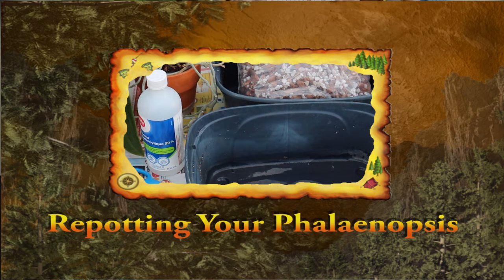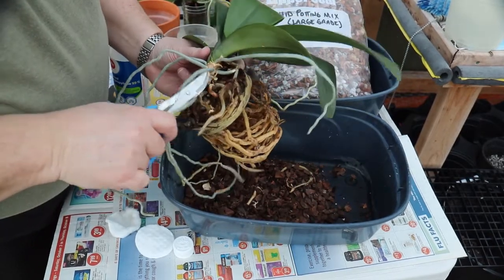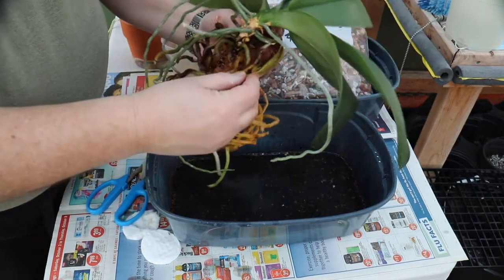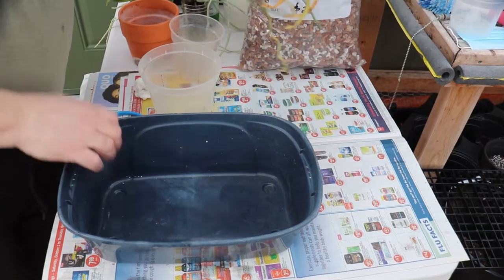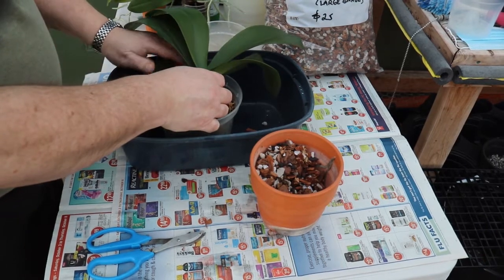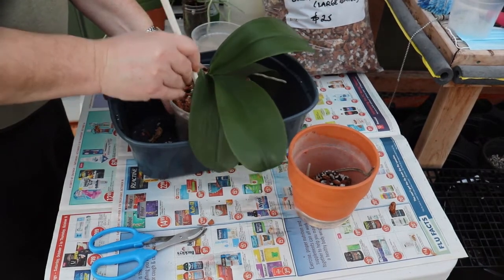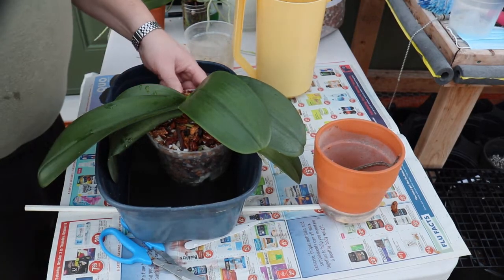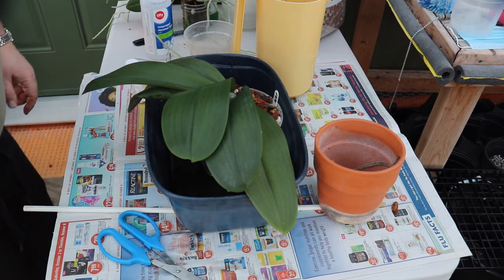Repotting My Phalaenopsis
Repotting My Phalaenopsis is a demonstration of potting a phalaenopsis orchid presented by Ed Cott. Ed is a founding member of the Windsor Orchid Society and has held many positions within the Society.  He is an AOS Judge, a judge with the Toronto Judging Centre of the AOS and the Great Lakes Judging Center.
Level: For beginners and for experts review.
For additional topics such as dealing with pests and non-blooming plants watch for coming videos announced on the WOS website windsororchidsociety.ca
Join us on FaceBook: The Windsor Orchid Society